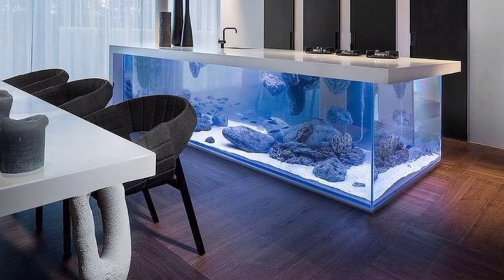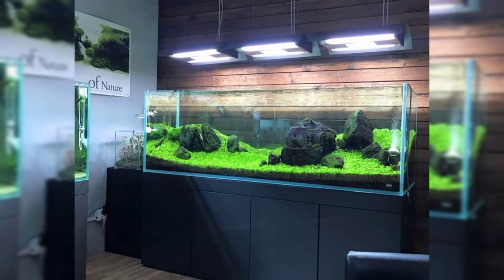"Dive into Style: Aquarium Design Ideas for Stunning Home Decor!"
Dive into a world of creativity and beauty as we showcase stunning aquarium setups that will elevate your home interior design. From freshwater to saltwater, minimalist to themed, we've got you covered with inspiration to transform your space into an underwater paradise. Explore low competition keywords like "home decorating ideas", "interior design", and "home decoration tips" to discover innovative ways to incorporate aquariums into your home decor. Whether you're a seasoned aquarist or just starting out, these aquarium design ideas will help you create a captivating focal point that adds tranquility and charm to any room.